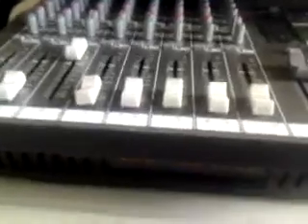UNBOXING OF PLL 7 WATT FM TRANSMITTER PT. 2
THIS HOW TO GET ON THE AIR THE EASY WAY WITH A 7W LOW POWER FM TRANSMITTER.